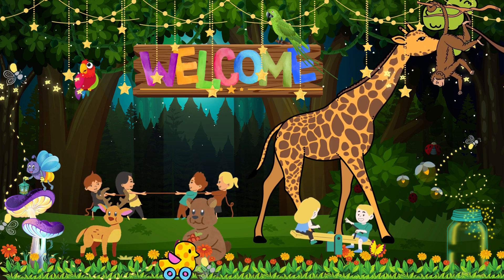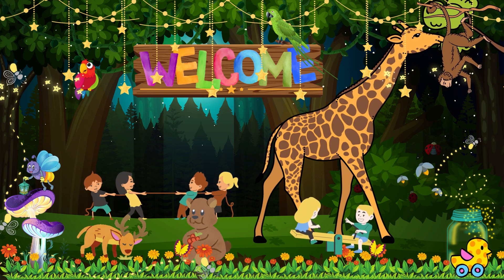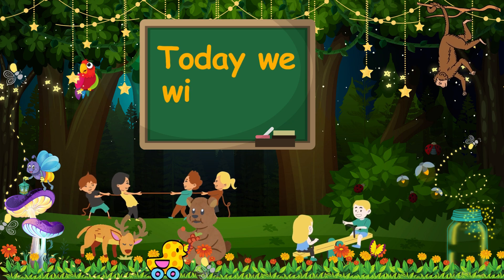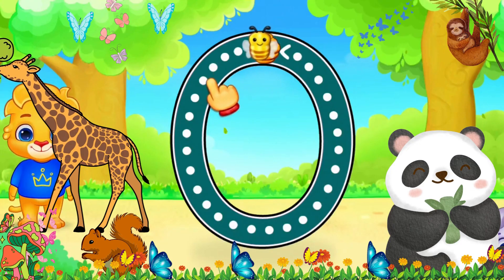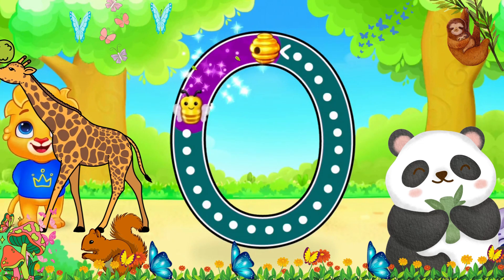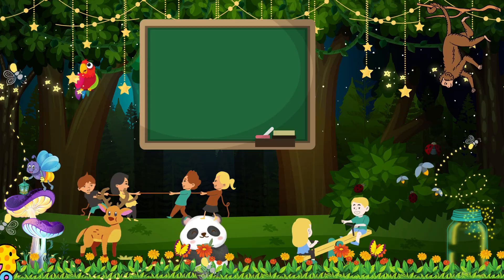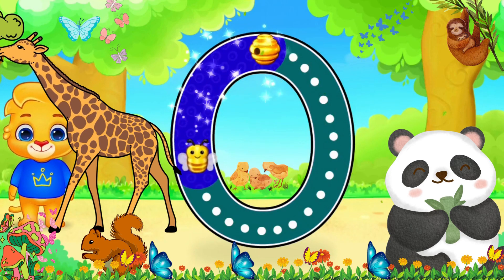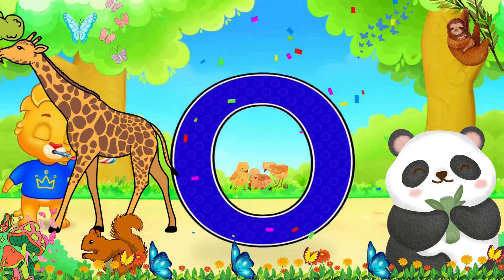How to Write Letter O for Children |Writing ABC for Preschool Made Easy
How to Write letter O for Children | ABCD| -Teaching Writing ABC for Preschool - Alphabet for Kids

In this video, Kids are able to learn How to trace the letter O. And also know about different animal names that start with O.
Octopus
Owl
Ostrich
Otter
Ox

❤️🧚‍♀️❤️ Considering the length of time that children spend in front of the screen, the effects of the content they follow becomes crucial to us. For this reason, as Soul lingo, our contents are prepared under the supervision of a psychological counselor. Through this video, Kids are able to speak in English and also uplift their learning & reading skills.  ❤️🧚‍♀️❤️